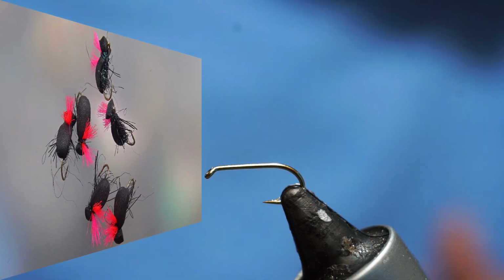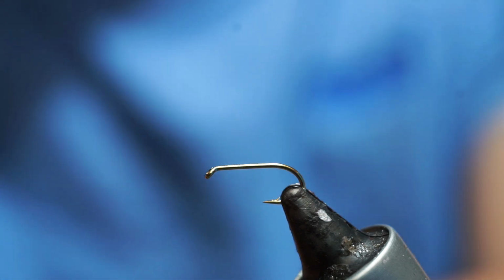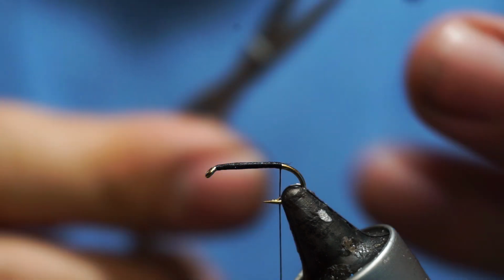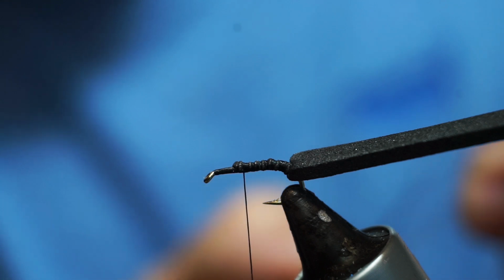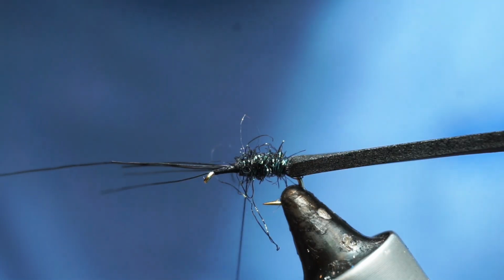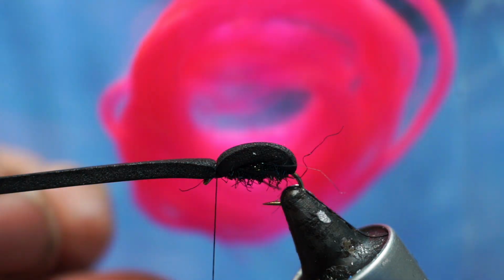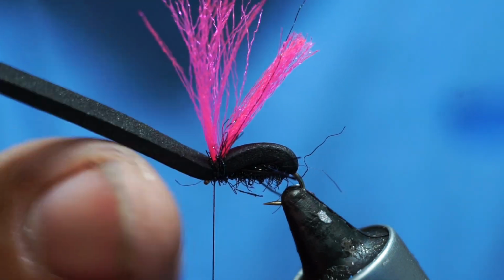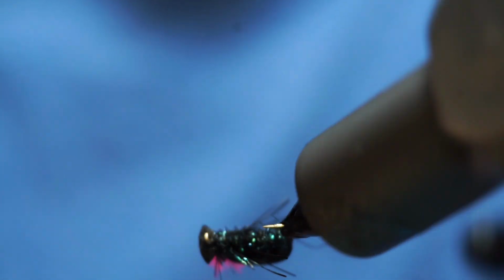BANN VALLEY FLY TYING PACK THE INDICATOR BEETLE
@RyanHoustonflytying OPENS THE BANN VALLEY FLY TYING PACK FOR THE INDICATOR BEETLE AND TAKES US THROUGH THE TYING PROCESS TO TIE THIS SUPER EFFECTIVE LITTLE TERRESTRIAL INDICATOR PATTERN